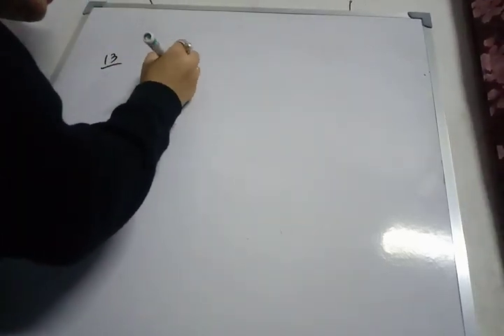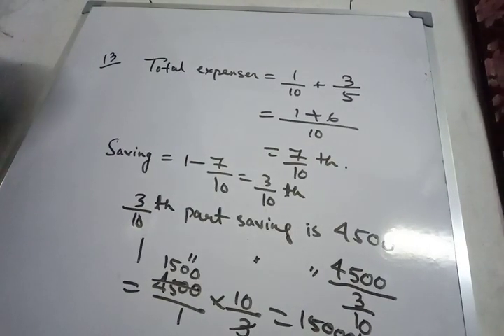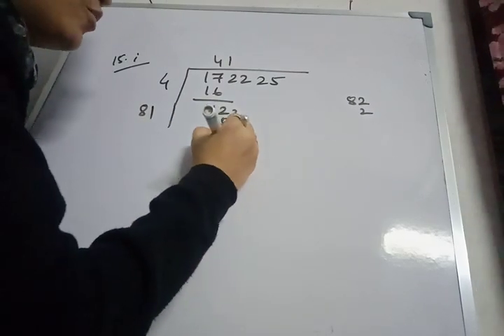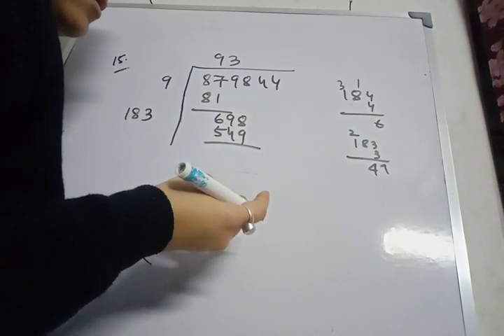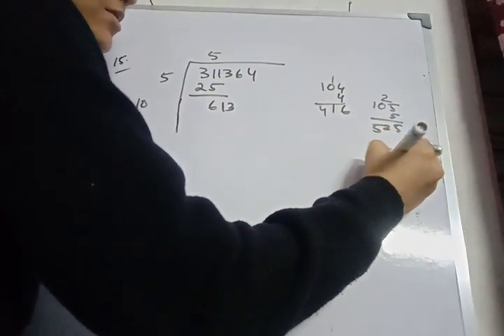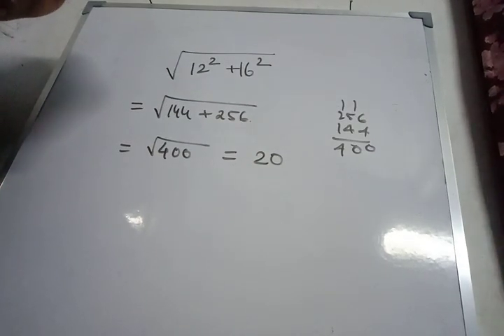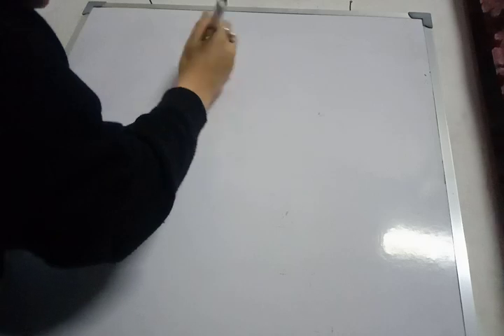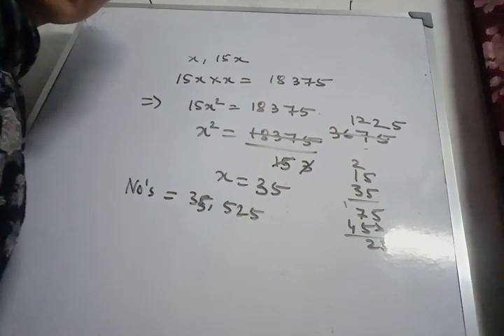Class 6 maths worksheet part 4(2021)